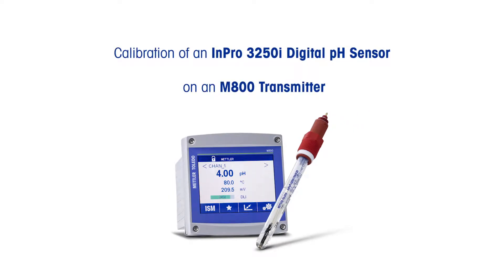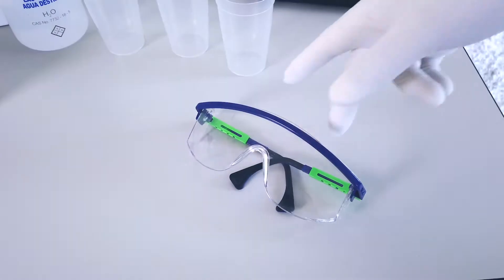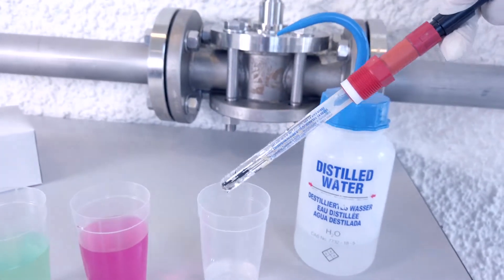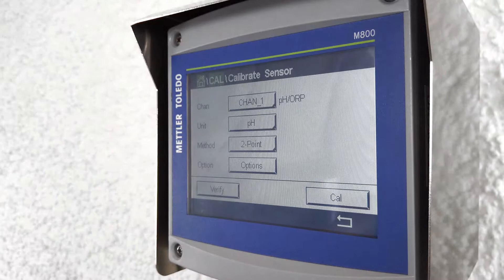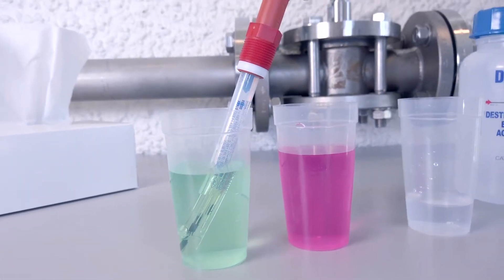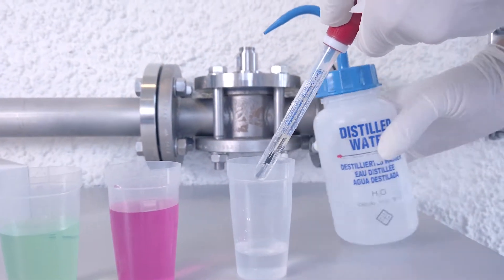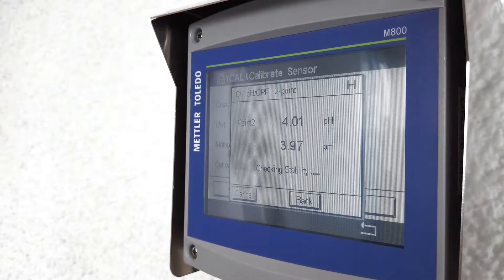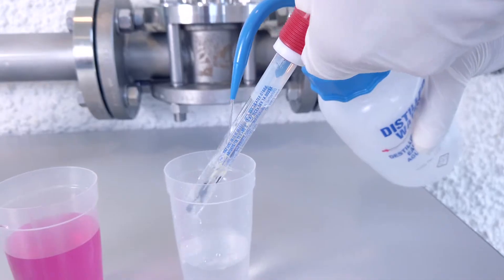How to Calibrate a pH Analyzer: M800 Transmitter and InPro 3250i Digital pH Sensor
This video shows how to calibrate a InPro 3250i ISM pH Sensor when paired with an M800 multi-parameter transmitter using a 2-point calibration method.

Are you interested?

0:00 Introduction
0:20 Extract the Sensor from the Process
0:59 Point and Press Calibration
2:08 Adjust the Sensor